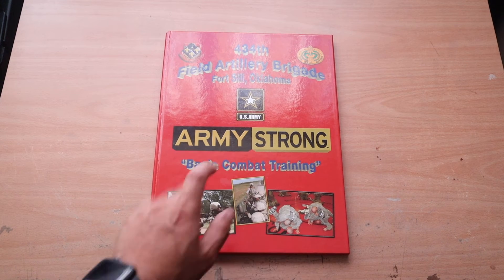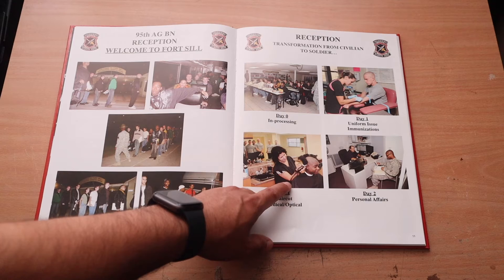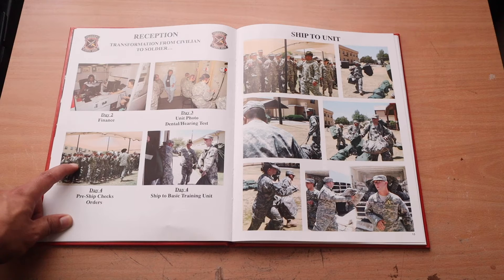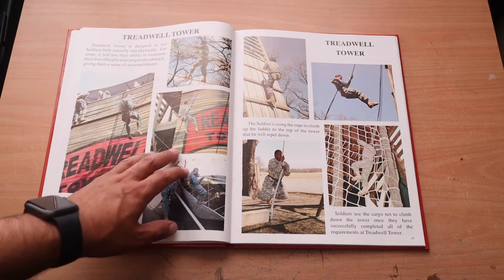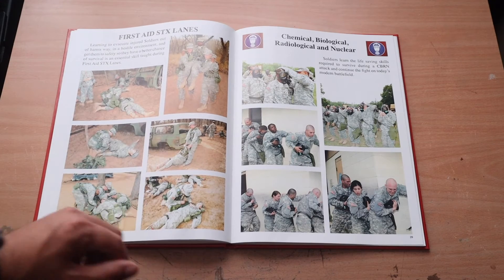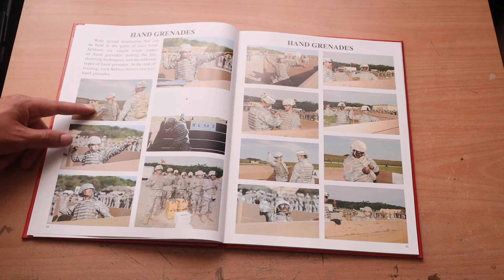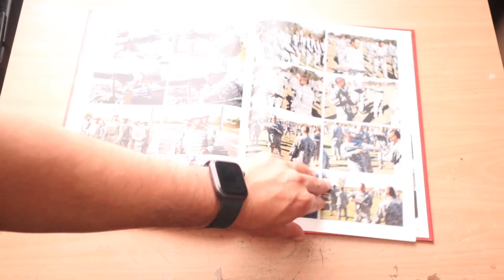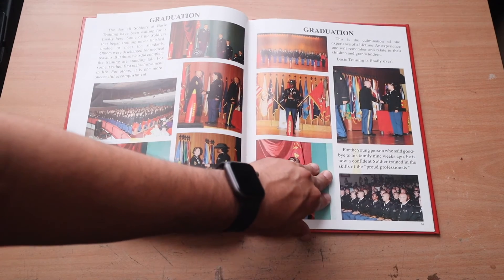REACTING TO MY BASIC TRAINING YEARBOOK!!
In today's video I'll be reacting to my old BASIC TRAINING YEARBOOK that I found while cleaning up my house. This thing is full of valuable information on Reception and Basic Training itself, as well as A LOT of funny Gas chamber pictures and other from training!